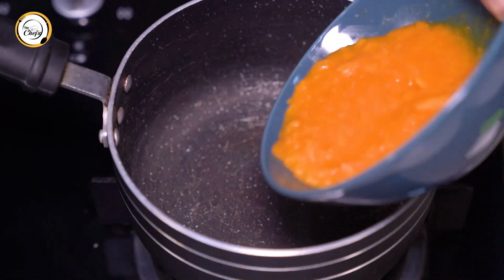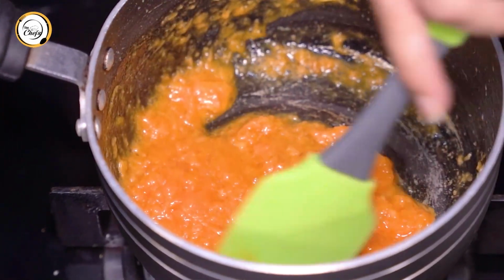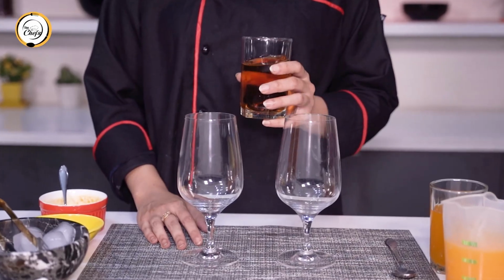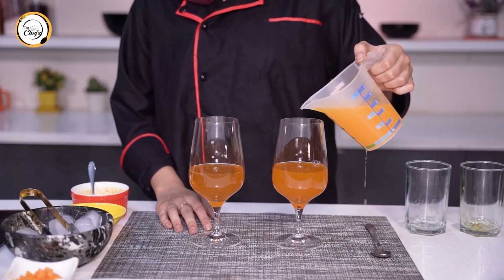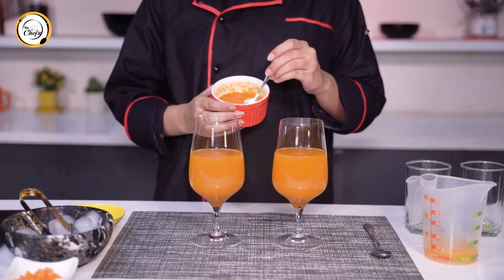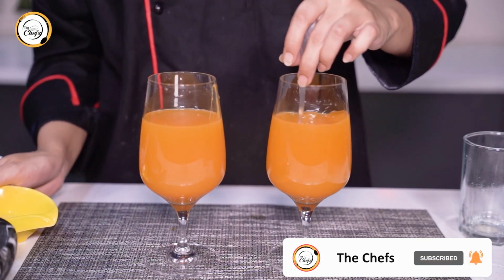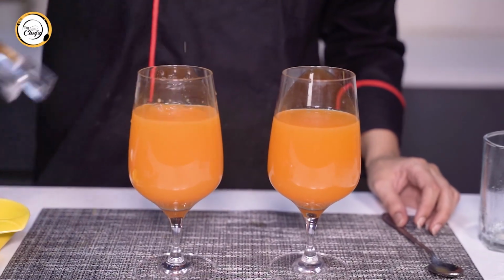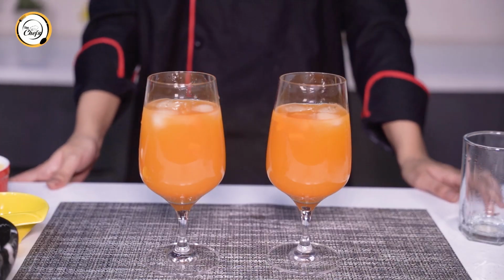Mango Spring Fever | Refreshing Mango Juice by The Chefs